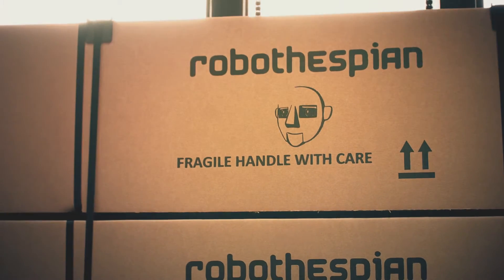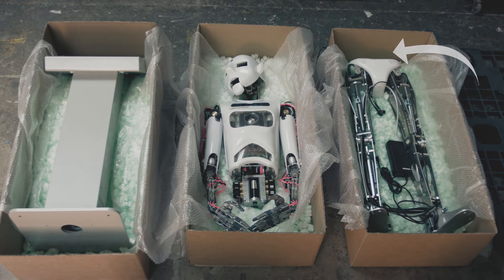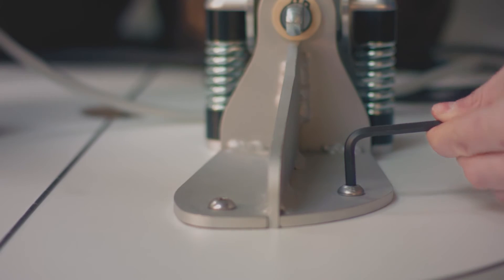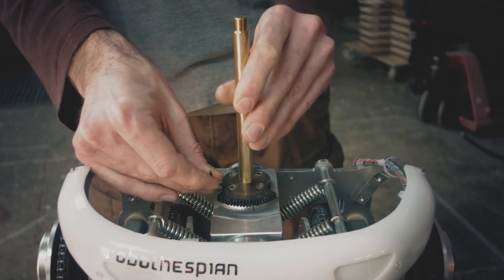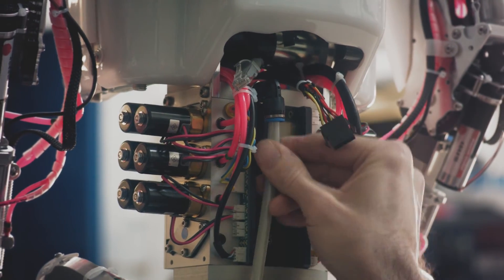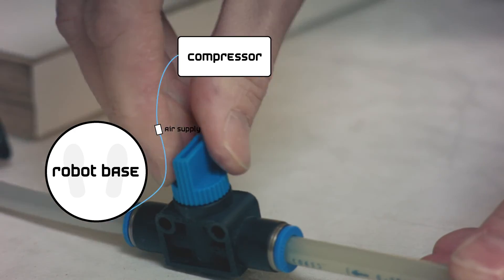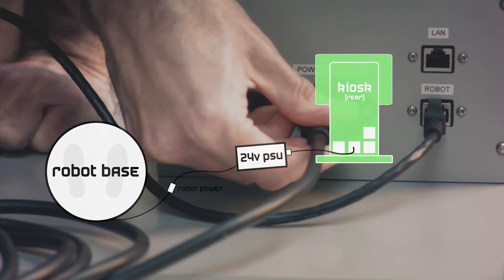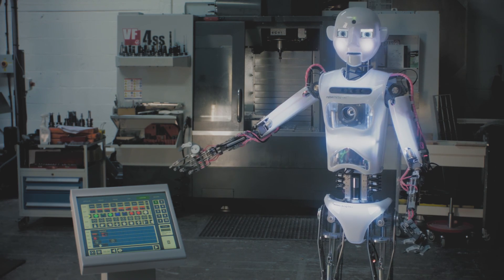RoboThespian Beginner Tutorial One: Out of the Box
This is the first in series of tutorial videos designed to allow users of all abilities to make the most out of their RoboThespian. Tutorial One shows just how easy it is to get RoboThespian out of the box and working. Want more information?